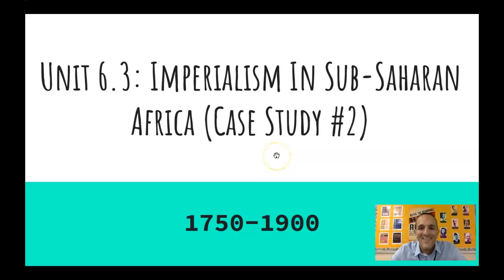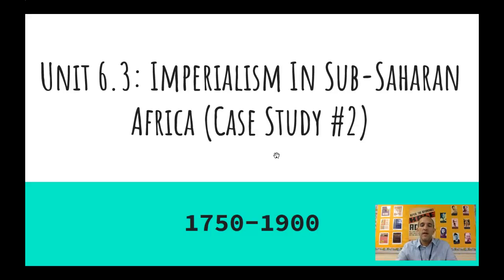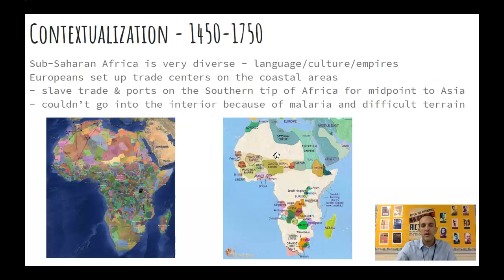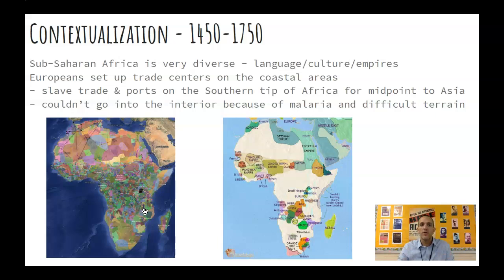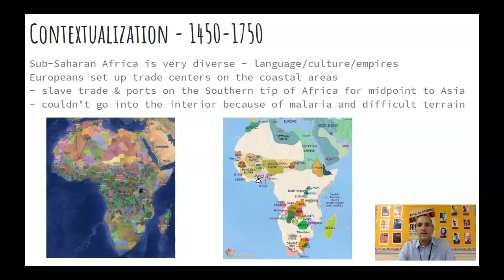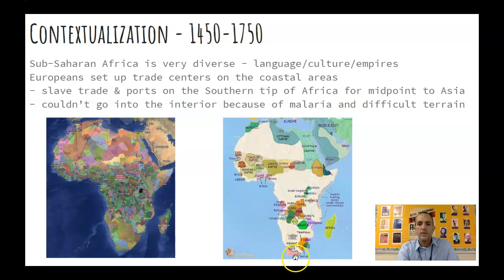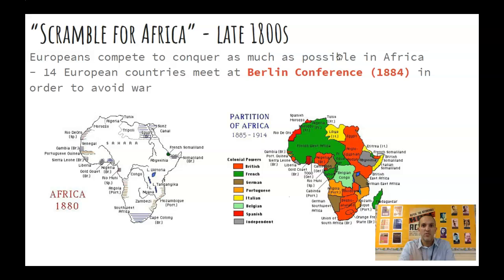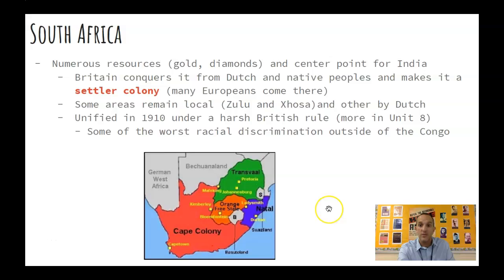AP World History: 6.3 - Imperialism in Sub-Saharan Africa (Case Study 2)